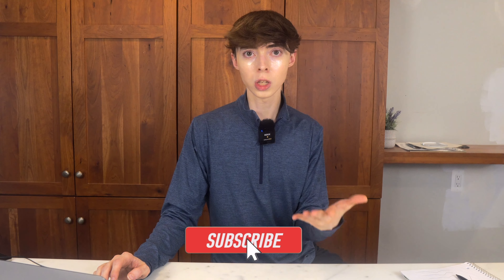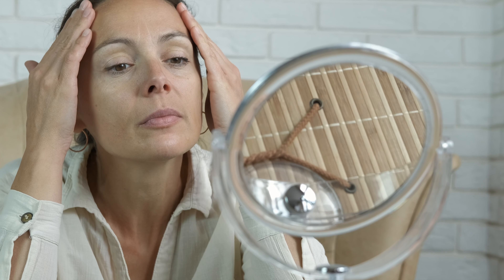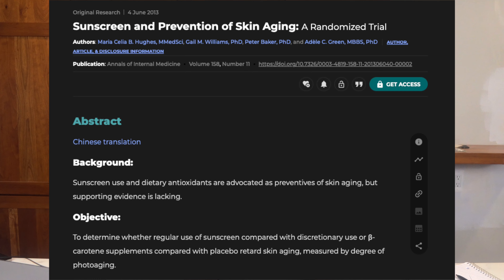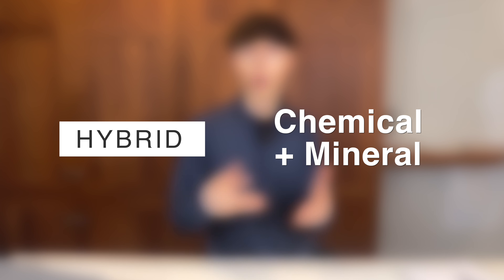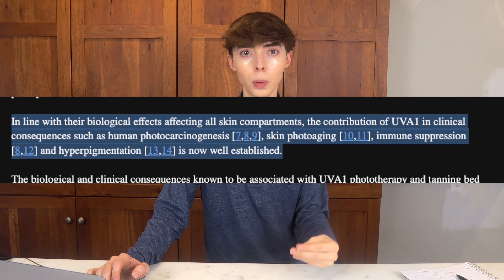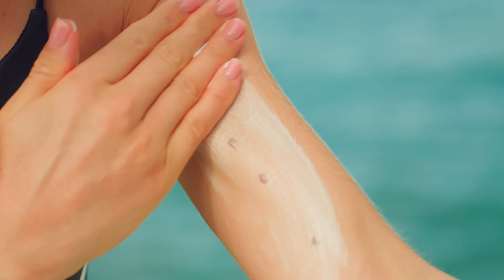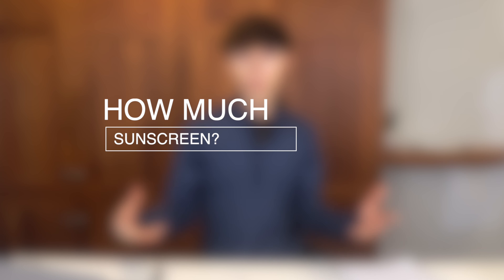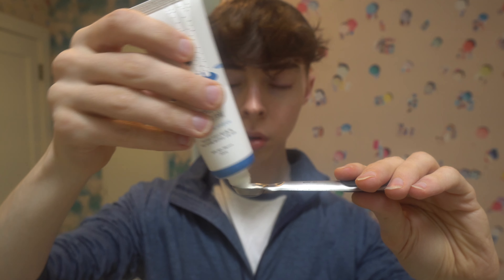How Does Sunscreen Work to Prevent Wrinkles?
Have you ever wondered how does sunscreen work to prevent wrinkles? Sunscreen is a powerful anti-aging skincare product. Learn how it works in this video ** Visit me

✨ Sunscreens I Use & Recommend ✨
-- Chemical (Korean & Japanese) --
Canmake.Mermaid skin Gel UV
Haruharu Wonder Black Rice Sunscreen
ROUND LAB Birch Juice Moisturizing Sunscreen

-- Mineral Sunscreens --
DRMTLGY Sunscreen SPF 45
DRMTLGY Tinted Moisturizer SPF 46
EltaMD UV Physical Tinted Sunscreen, SPF 41
EltaMD UV Restore Face Sunscreen, SPF 40
MDSolarSciences Mineral Creme SPF 50 Sunscreen
MDSolarSciences Moisture Defense SPF 50

Chapters:
Intro – 00:00
Skin aging factors – 00:25
What is sunscreen – 01:22
How sunscreen works – 02:16
Choosing a sunscreen – 03:26
How much sunscreen do you need? – 04:34
Conclusions – 05:29
Outro – 05:52